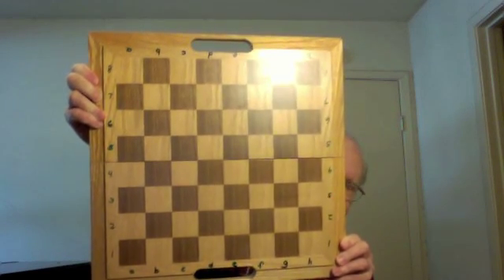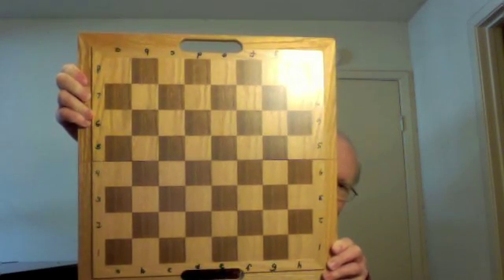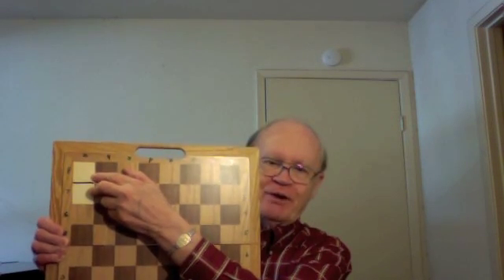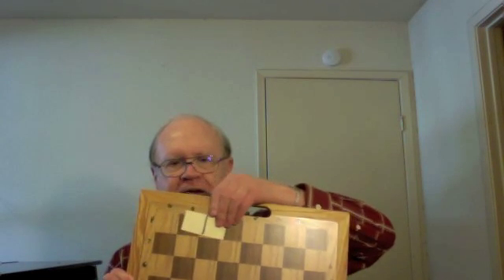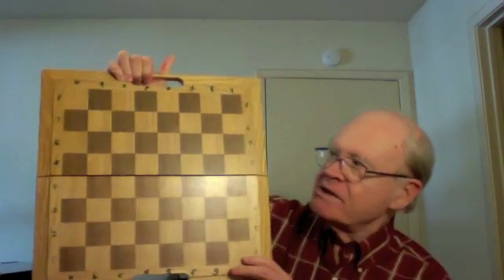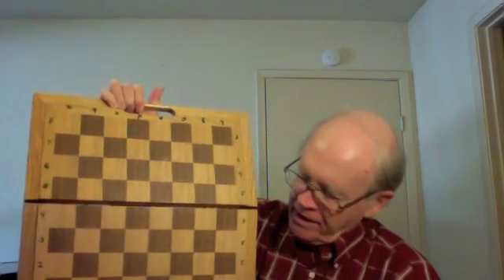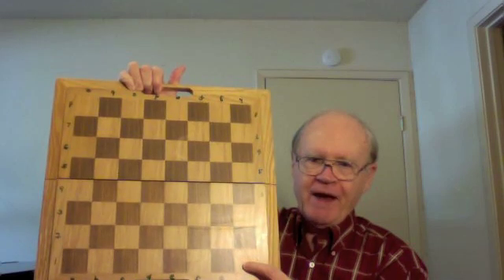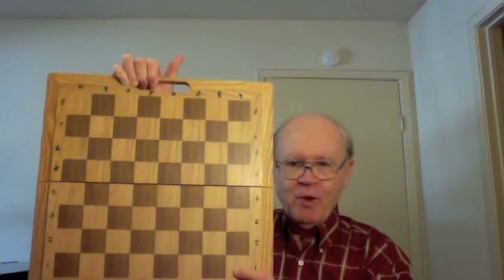Edward Tarte--Math and Logic Challenge: Chessboard and Dominoes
Another in my series of awesome math and logic challenges, with prizes available:)